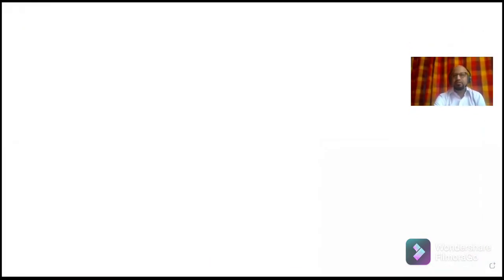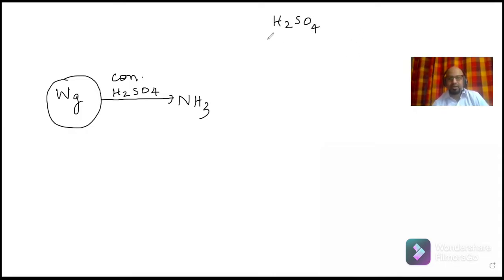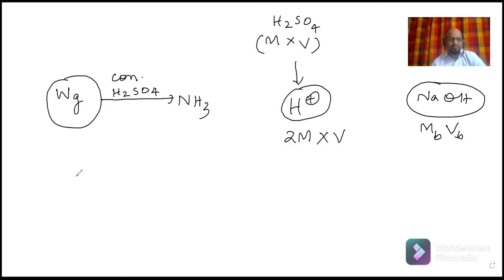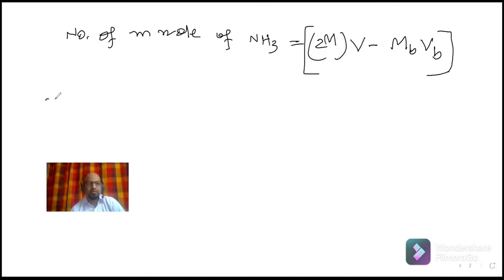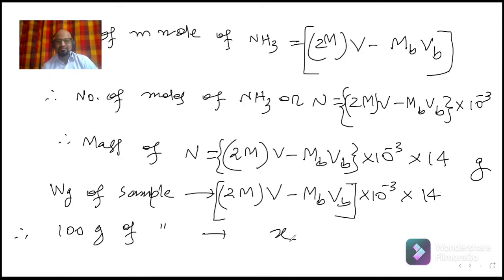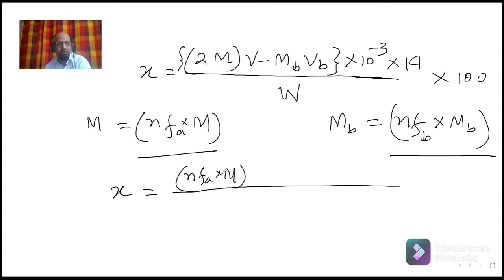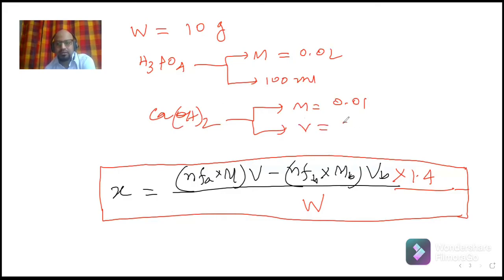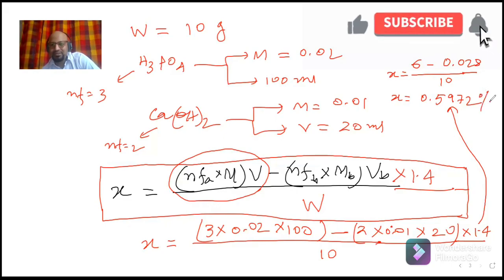Kjeldahl method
For  IIT-JEE, NEET, CET, CBSE ISC ICSE HSC STUDENTS.